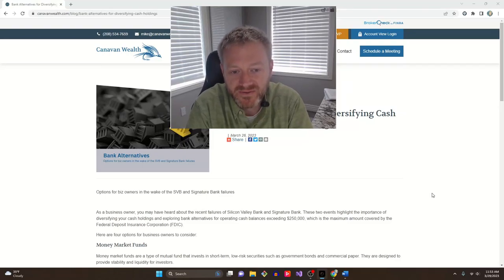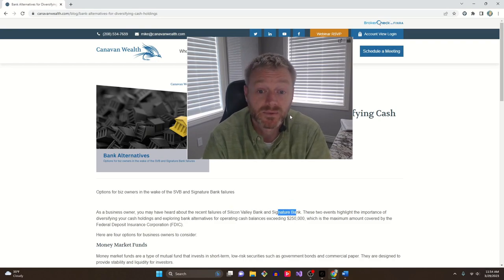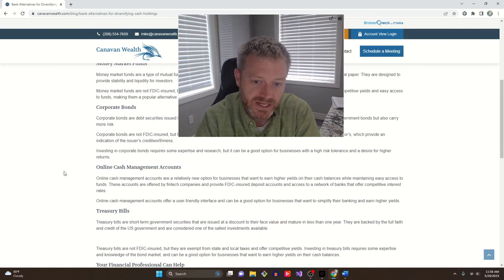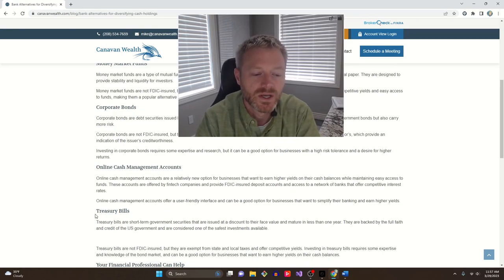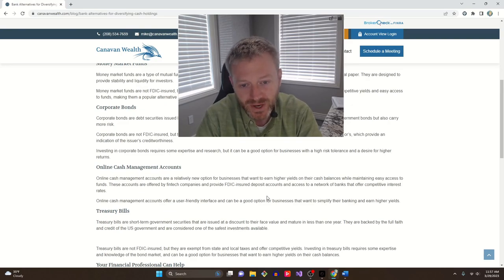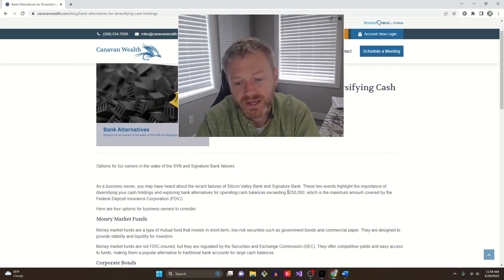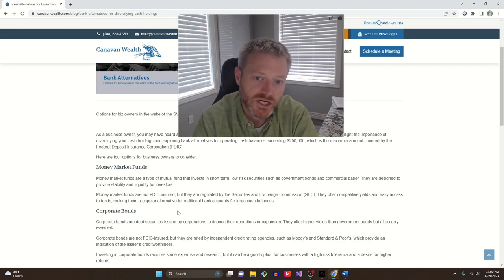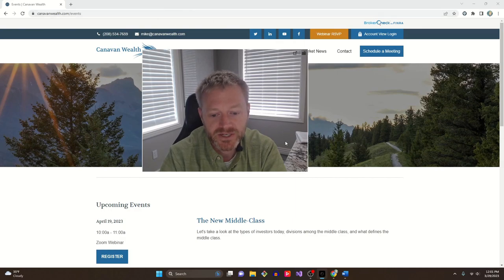Bank Alternatives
Michael Canavan from Canavan Wealth discusses a recent blog post that went up on the website about Banking alternatives and magnitudes of risk.

Important Disclosures

The opinions voiced in this material are for general information only and are not intended to provide specific advice or recommendations for any individual. To determine which investment(s) may be appropriate for you, consult your financial professional prior to investing.

Investing involves risks including possible loss of principal. No investment strategy or risk management technique can guarantee return or eliminate risk in all market environments.

There is no guarantee that a diversified portfolio will enhance overall returns or outperform a non-diversified portfolio. Diversification does not protect against market risk.

An investment in the Money Market Fund is not insured or guaranteed by the Federal Deposit Insurance Corporation or any other government agency.  Although the Fund seeks to preserve the value of your investment at $1.00 per share, it is possible to lose money by investing in the Fund.

The market value of corporate bonds will fluctuate, and if the bond is sold prior to maturity, the investor’s yield may differ from the advertised yield.